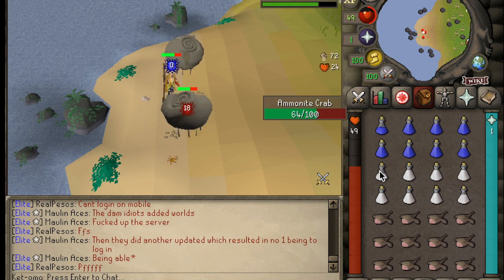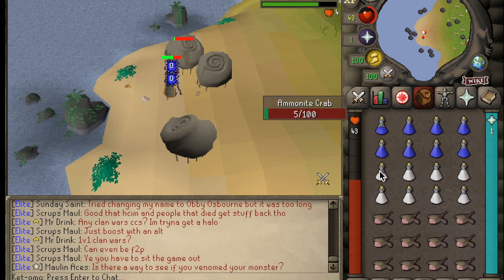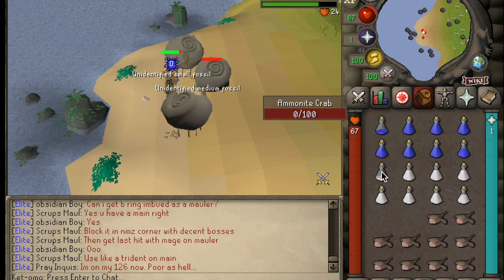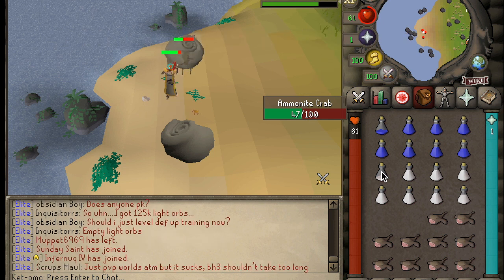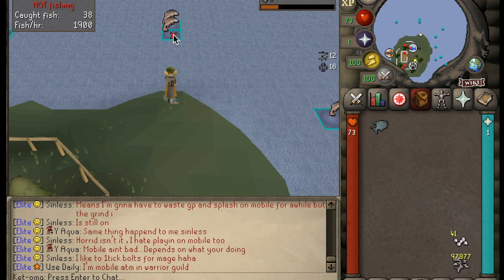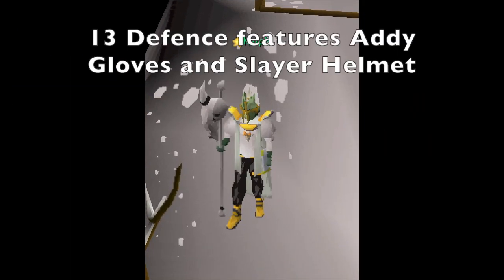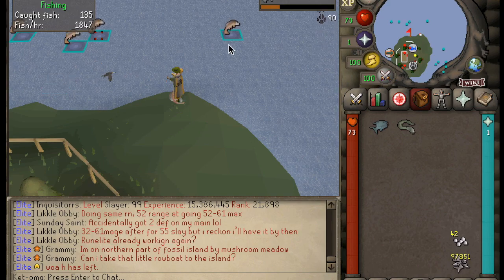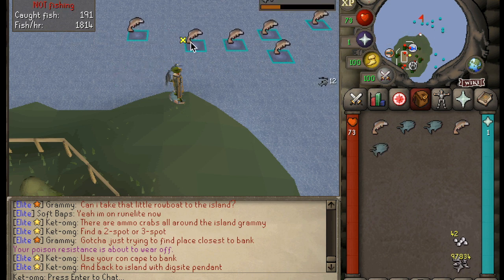Obby Mauler | Types of Obbies | Combat Level Breakdown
An in-depth guide on the different types of obby mauler builds in Oldschool RuneScape. I also demonstrate how the Combat level is structured, and how these different builds affect it. Please watch this video to the end, 'cause making it was exp waste. Special thanks to Zorro for consultation and theorum. Also, special thanks to all who took their time to be featured: Toopro4mystr, Obz Maulz, Blood Rc, obsidian Boy, Maulin Aces, Beary Tanky!

Video Time Stamps:
Combat level Breakdown 00:22
Obby Pure Builds Information 03:20
Attack levels Breakdown 05:00
7 Attack Obby Pure 05:47
16 Attack Obby Pure 07:26
20 Attack Obby Pure 08:22
Defence levels Breakdown 08:52
13 Defence Tank 09:22
30 Defence Tank 10:56
40 Defence Tank 11:31
45 Defence Obby Zerk 12:06
60 Defence Tank 12:51
75 Defence Tank 13:17

Credits: Otis McDonald - Phife For Life